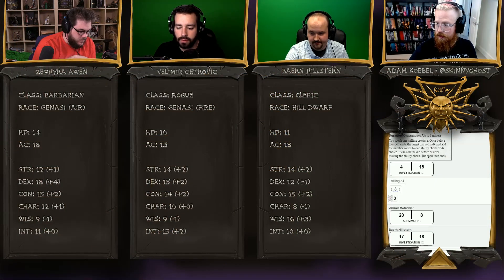RollPlay - Court of Swords Week 5, Part 2 - Baern's Trap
Support RollPlay! and get Court of Swords MP3s!
for full VOD access!

Join RollPlay® in a brand new Dungeons & Dragons adventure starring popular Twitch casters DansGaming, GassyMexican, and itmeJP with resident dungeon master skinnyghost. Who knows what adventures awaits the crew while working for the Court of Swords!